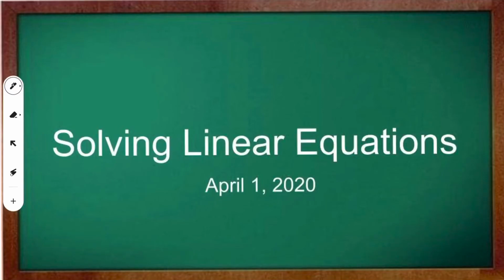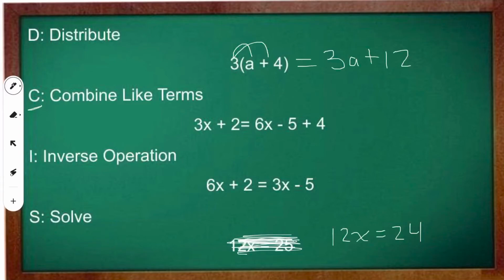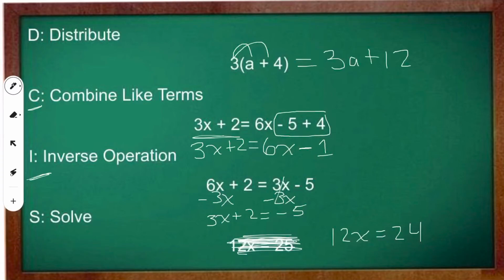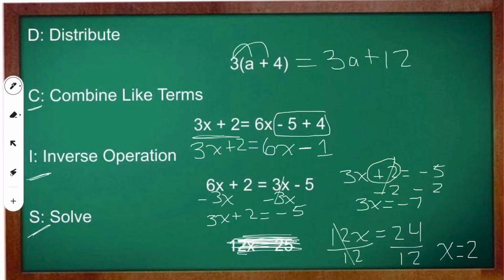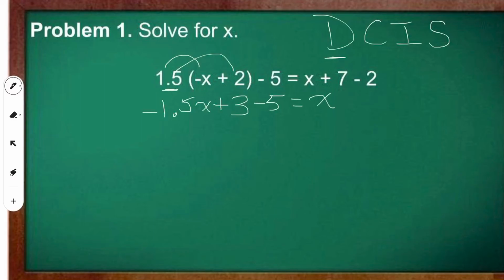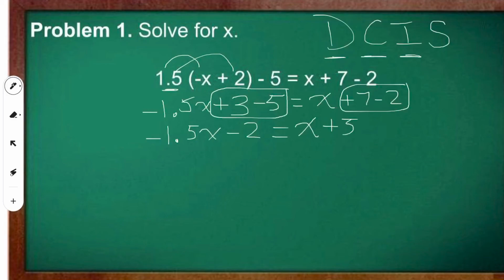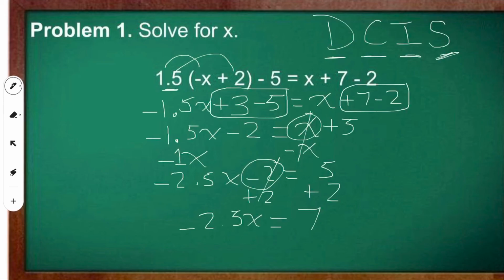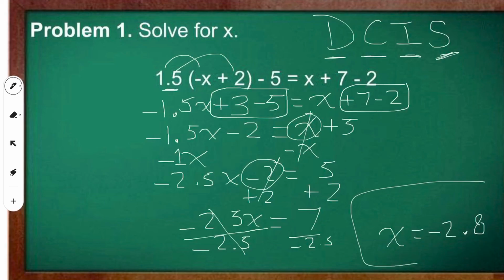Solving Linear Equations Review